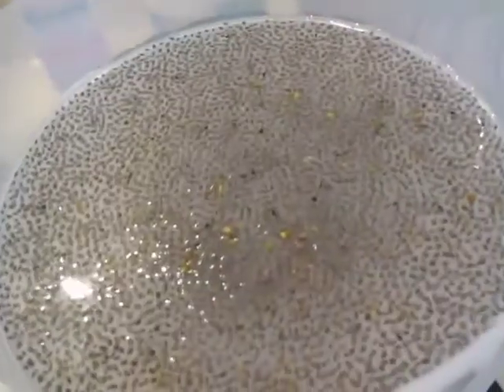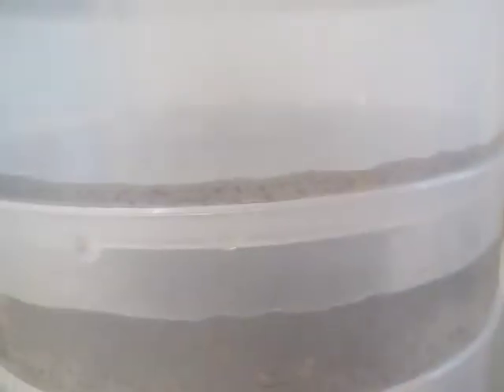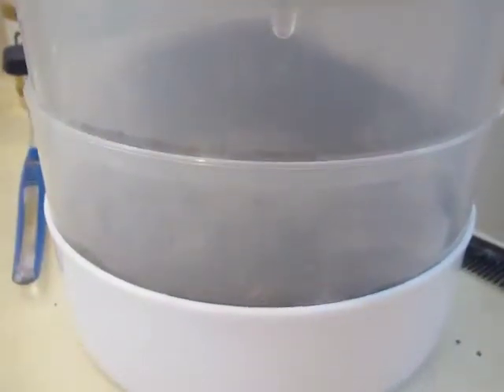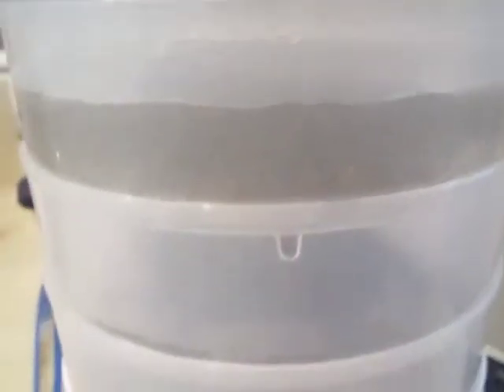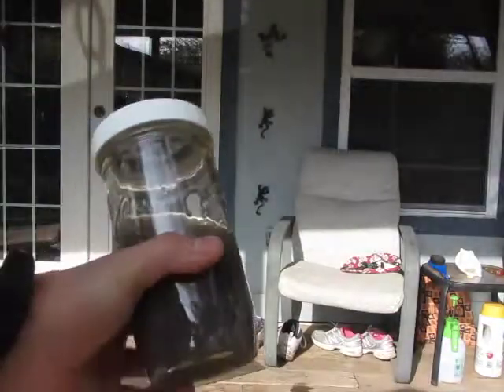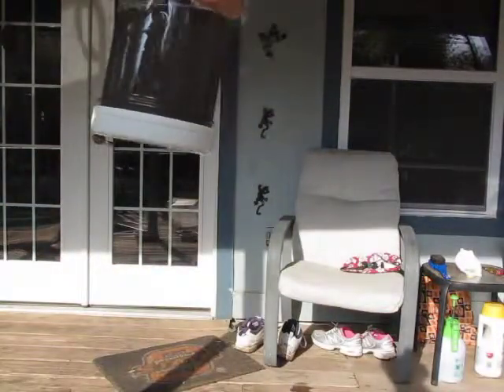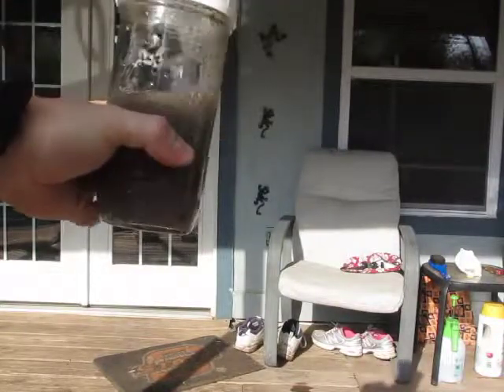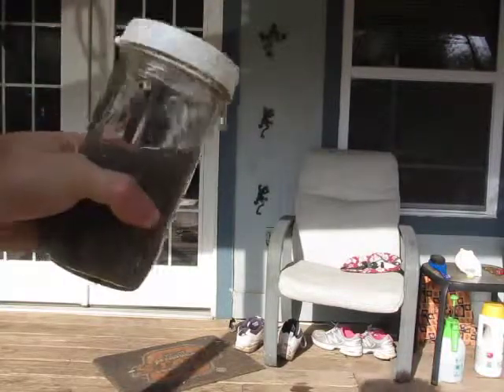Chia Seeds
CHA CHA CHA CHIA!